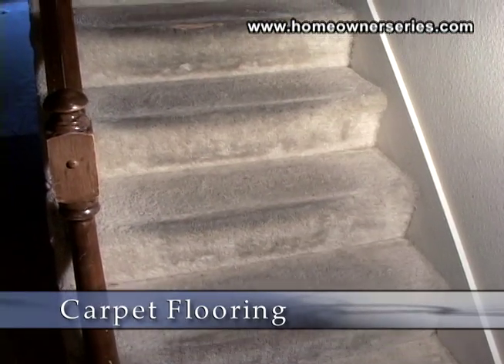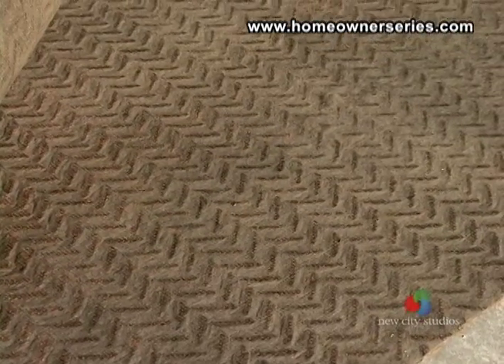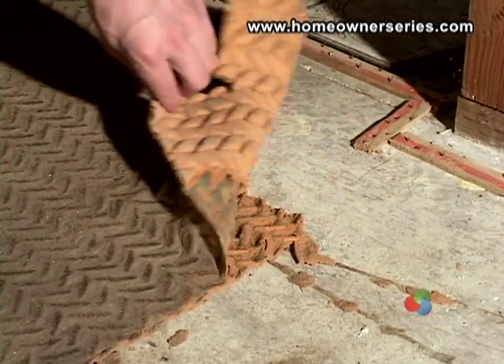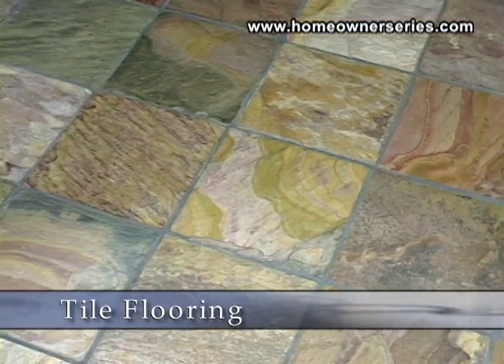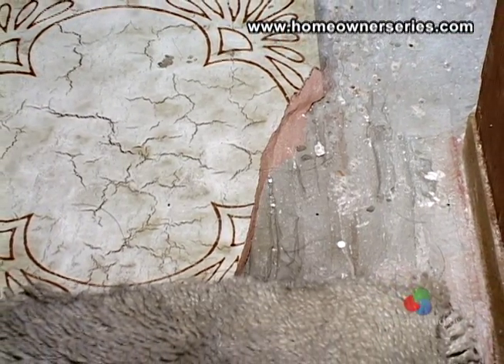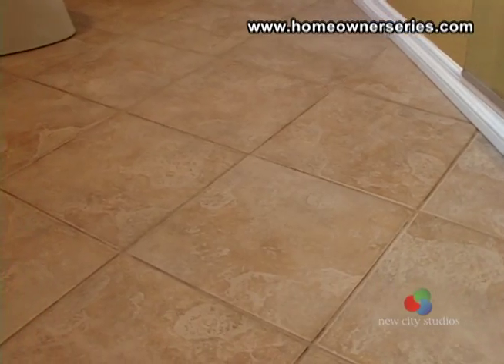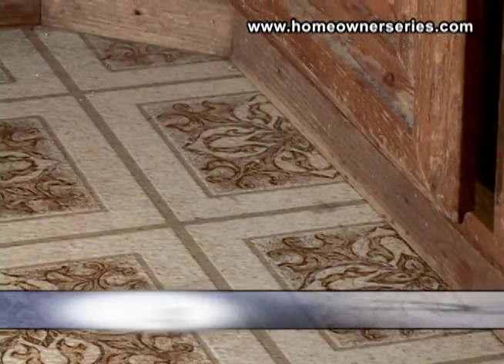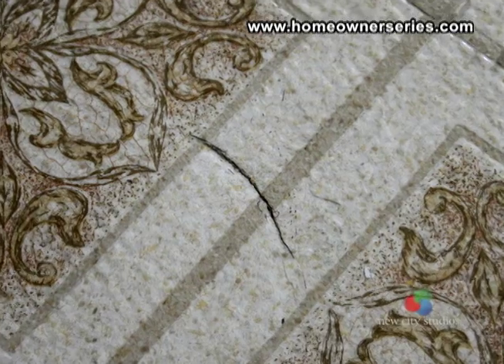Home Inspection - Flooring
Flooring is a highly visible item in a home inspection, be it tile, carpet, vinyl, or wood.  All of which should be clean and free from excessive wear or damage.

Carpet is generally matted or worn on stairs or near doors.  Carpet is relatively easy to replace so any problems with the rug can be remedied in a short amount of time.  Aside from aesthetic concerns, a serious problem is whether or not the flooring was exposed to water, which can compromise the condition of the padding underneath.  Water damaged padding may contain hazardous mold, and for the health of the occupants, should be removed.

Wooden floors to many people, add beauty and elegance to the interior of a home.  There are a variety styles and types of wood based flooring on the market today.  A common misconception is to mistake a solid hardwood floor for it's composite counterpart.  Check all wood styled flooring for cracks, warping, stains, or any worn or rough sections.  It is important to look for unevenness throughout the floor as it is often caused from water, which damages and warps the wooden planks and sub-floor.  Solid wood floors if damaged may be revitalized to their original beauty by sanding and refinishing the wood.  Remember that most wooden style floors creek or make some sort of hollow sound.

Tile floors are generally a permanent investment and add a decorative quality to the house.  Though tile is resilient, in most cases it may have been cracked, chipped, stained, or damaged in some manner.  It is important to inspect the tile closely in every room.  The tile should be properly secured and grouted.  Many times less secured floor tile will have a hollow sound when tapped on lightly.  One may find it difficult to match existing tile patterns in the future so keep a few spare tiles if you have a floor installed.

Vinyl flooring is an inexpensive flooring option.  This type of flooring is usually found in places like the kitchen and bathroom where water is often present.  Check vinyl flooring for tears, cuts, and stains, in areas around large appliances like the refrigerator or washing machine.  Such damage may have occurred when these appliances were moved over the floor.